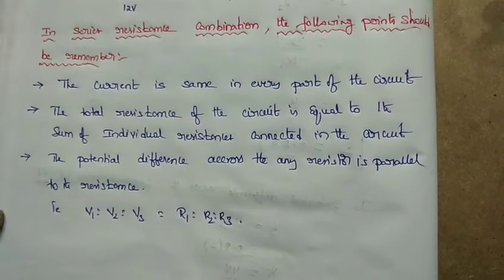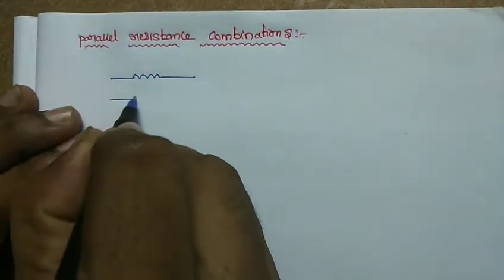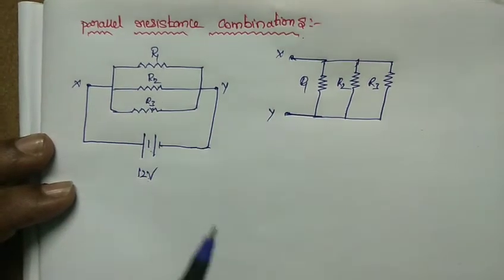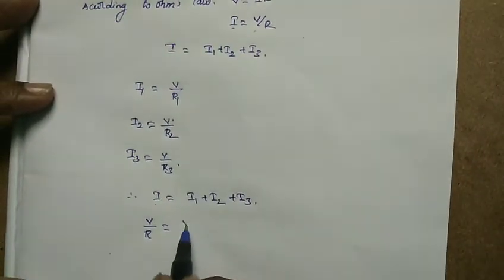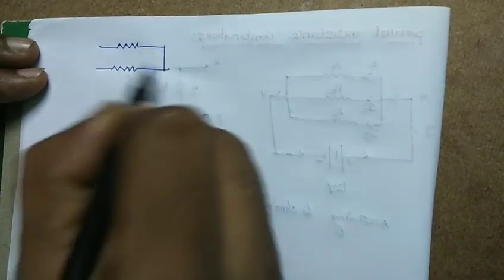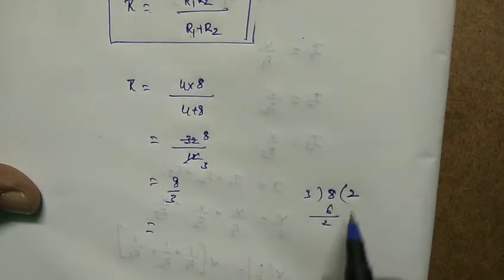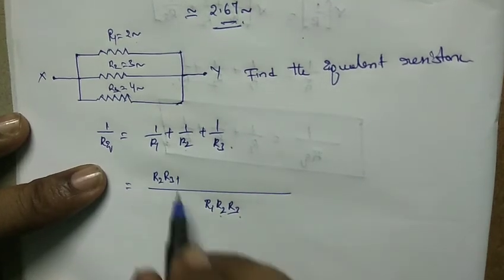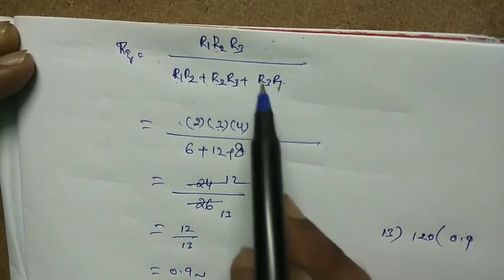Parallel resistance combination